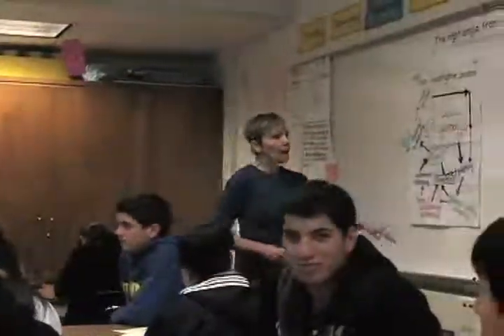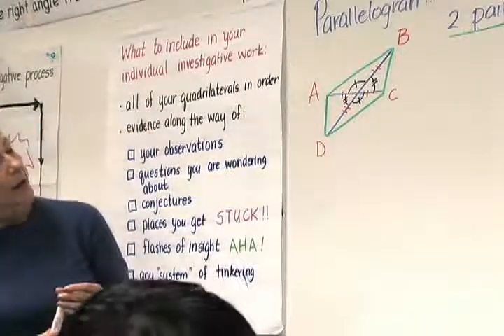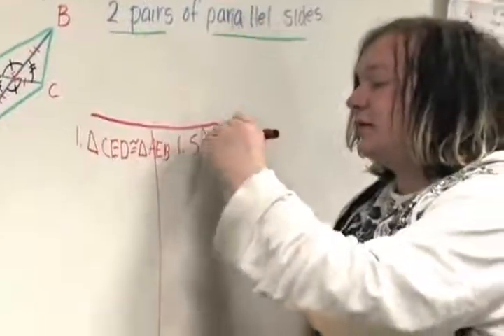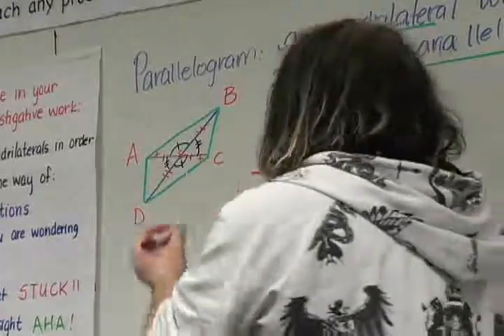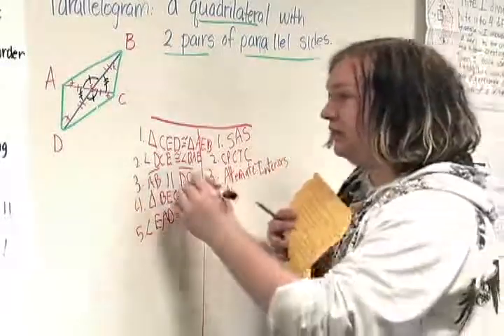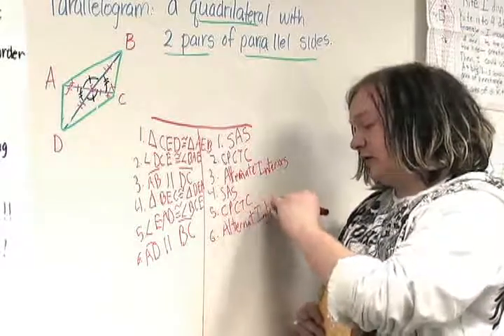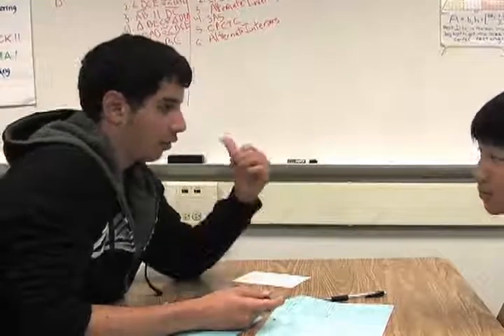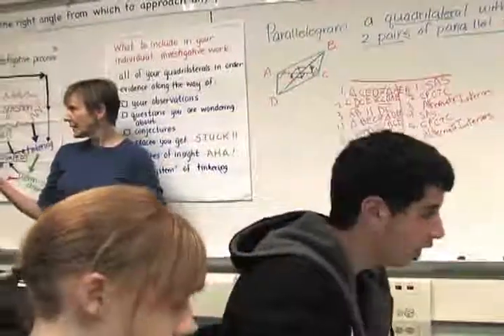Properties of Quadrilaterals: Thursday Group Work (Part C)